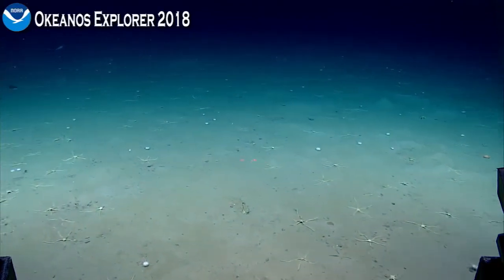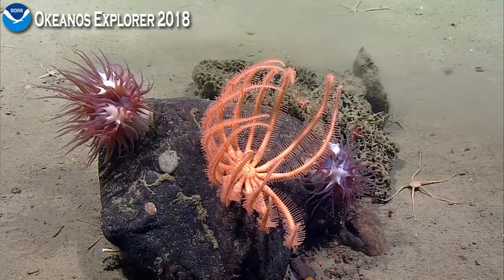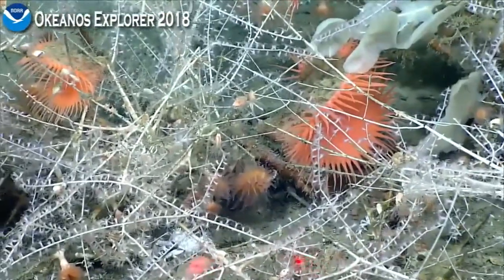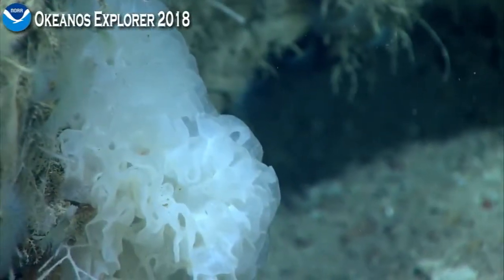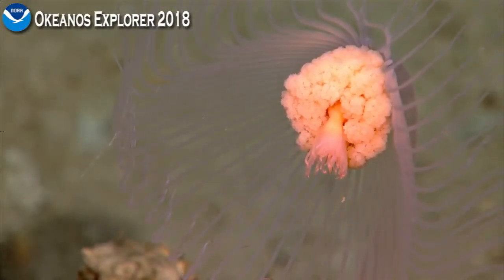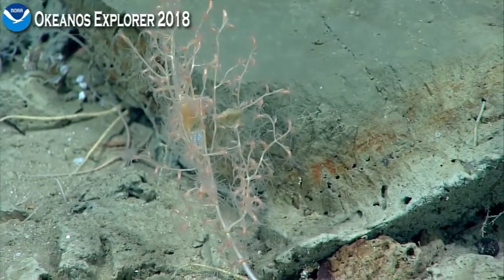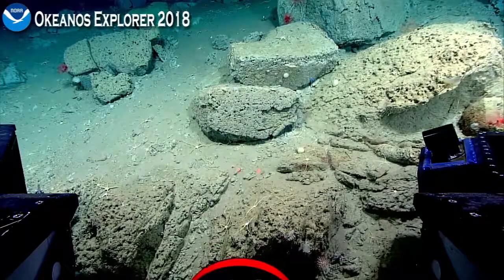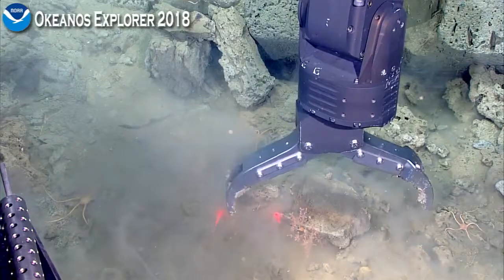EX1806 Dive 17 Jul 01 2018 Hour 2 Bottom Okeanos Explorer ROV Dive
The final dive of the Windows to the Deep 2018 expedition. This dive explores the lower headwall of the Currituck Landslide feature beginning at a depth of 1,880 meters (6,168 feet). We hope to find exposed rock on the steep wall that may be a good substrate for corals.